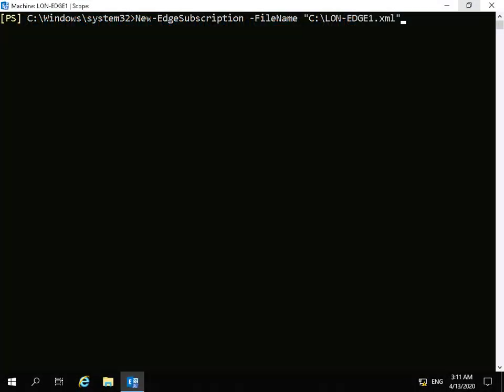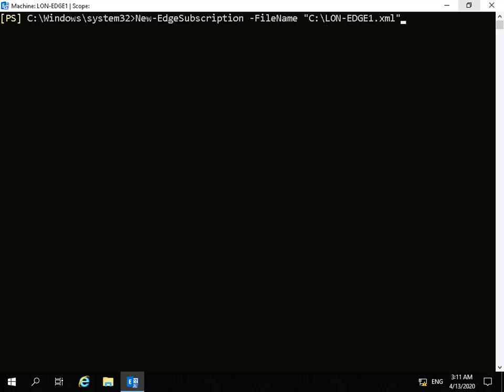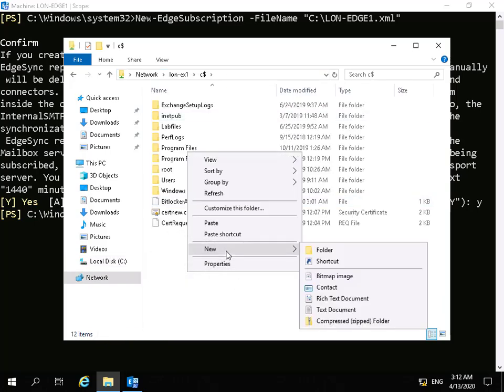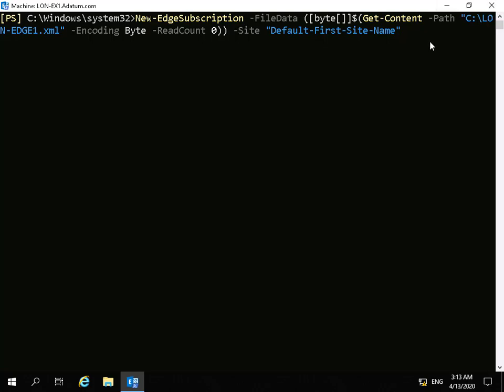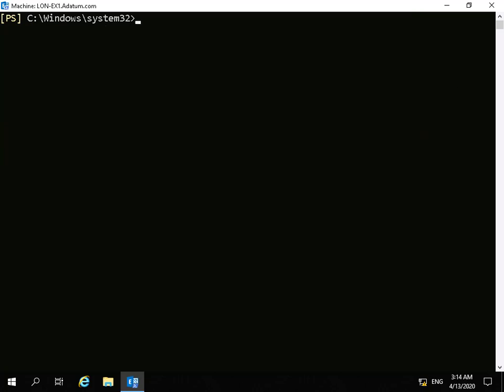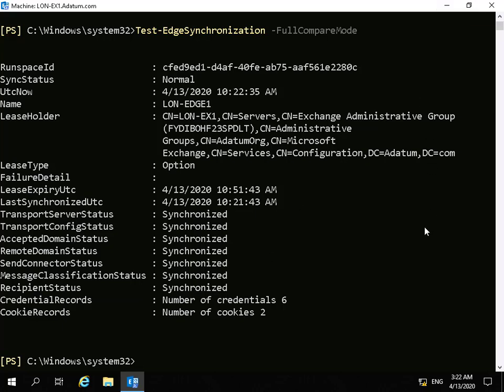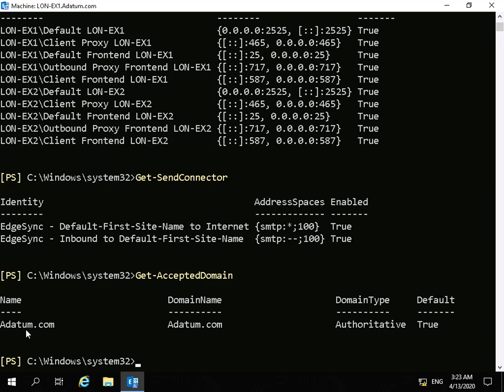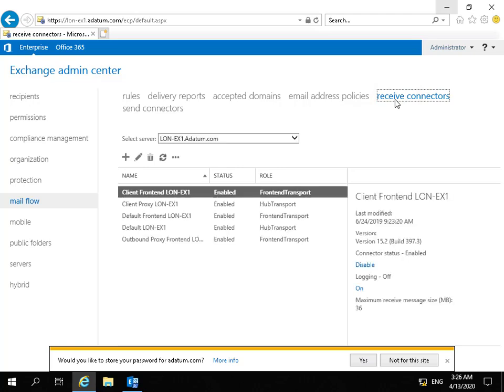20345-1 Demo 37 Configuring EdgeSync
In this demo we look at configuring a Microsoft Exchange Server 2019 Edge Transport server / SMTP Gateway